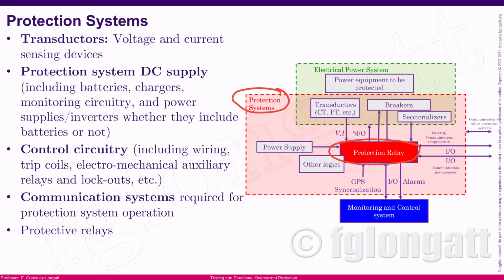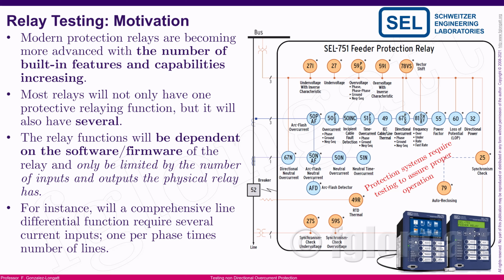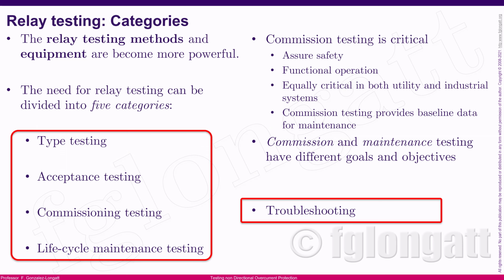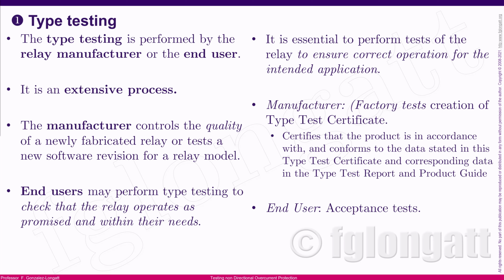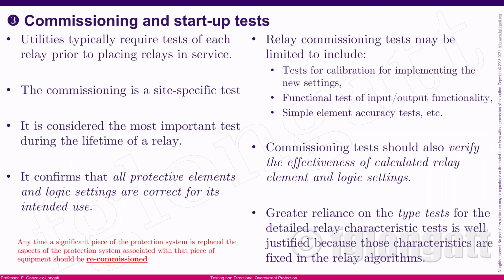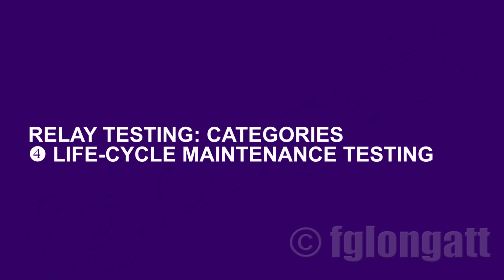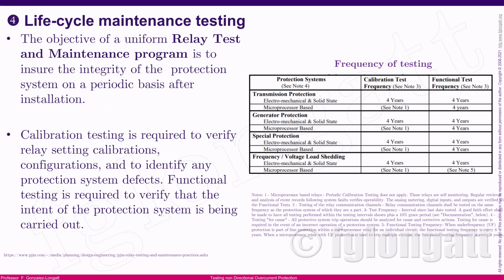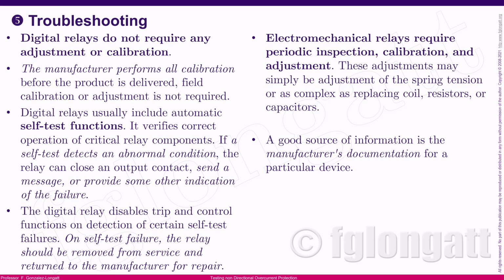Testing NonDirectional OC REF630 REX640 using CMC266plus PART I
This series of videos shows theoric and practical aspects needed when testing a non-directional overcurrent protection functionality of a relay.
The secondary injection is used for testing purposes.
The practical aspects of this series are focused on testing two of the protection relays installed at the DIgEnSysLab Substation, specifically the ABB REX640 and the REX630, using the OMICRON CMC256plus.